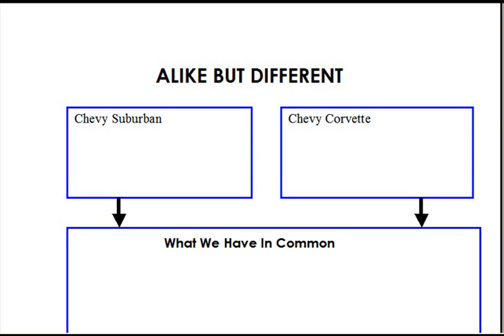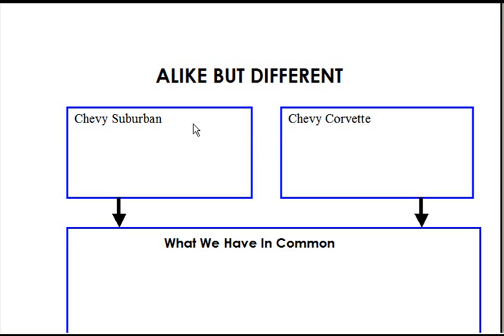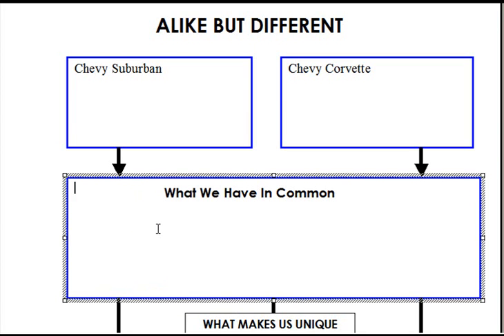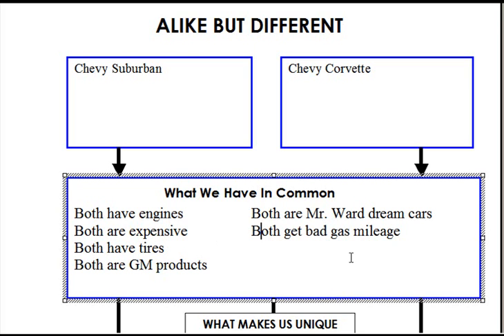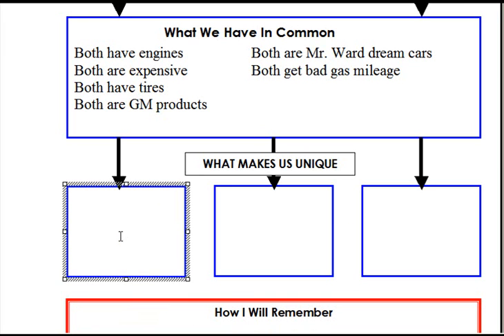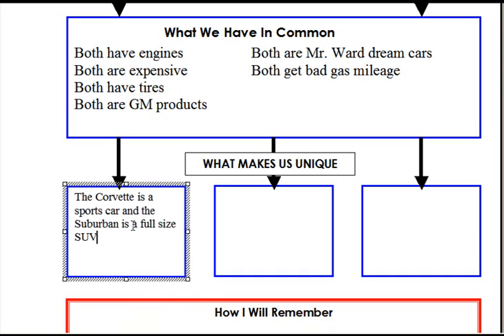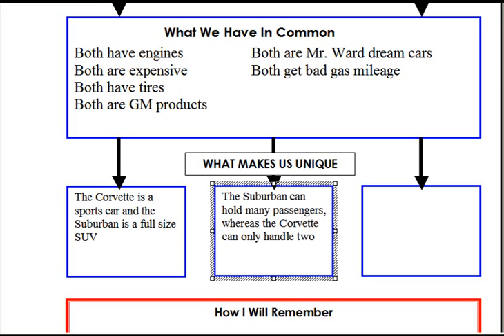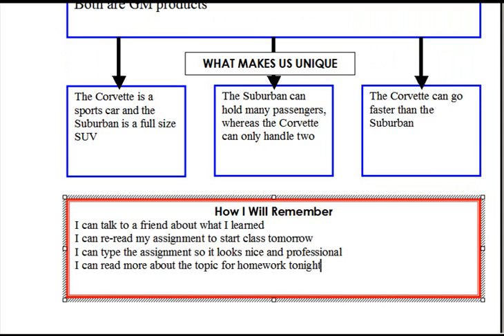Tutorial - Alike But Different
This tutorial demonstrates how to do an activity called Alike but Different.  It stresses the ability to compare and contrast topics in any content area.